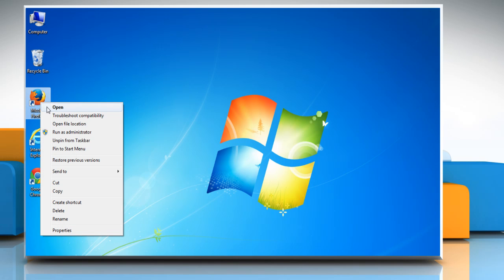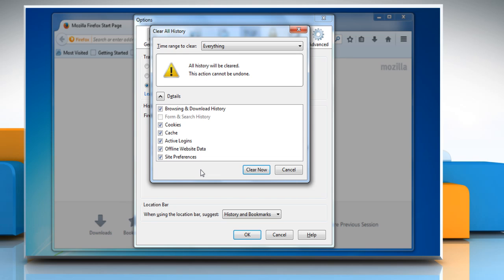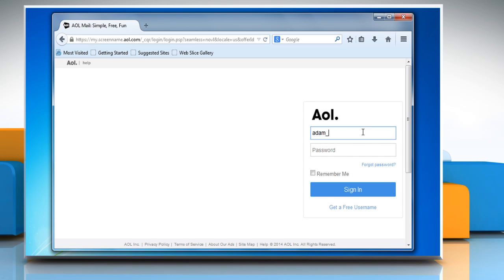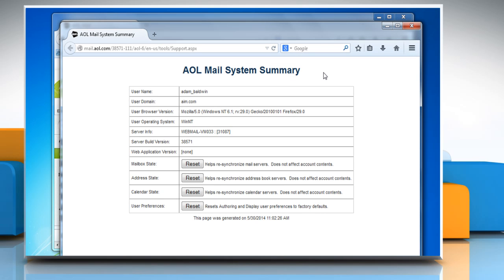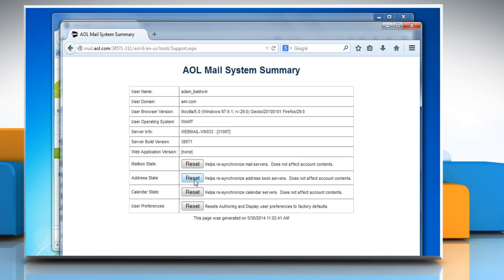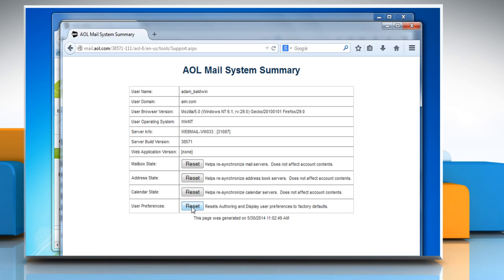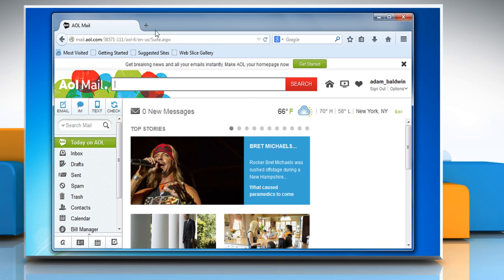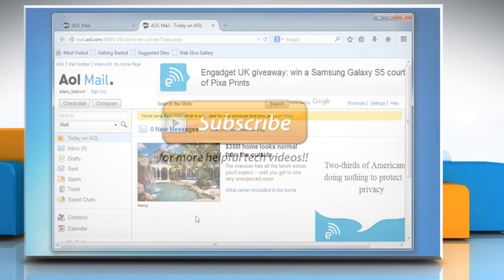How to Fix Freezing issues in AOL® Mail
This video will show you simple steps to fix freezing issues in AOL® Mail.

The content in this video is provided on an "as is" basis with no express or implied warranties whatsoever.